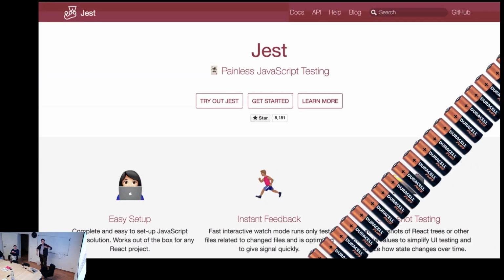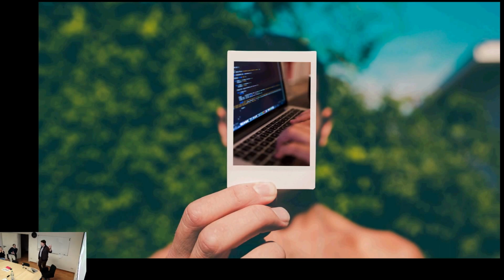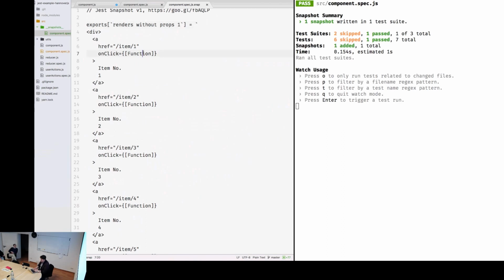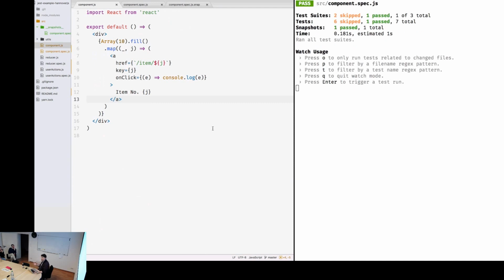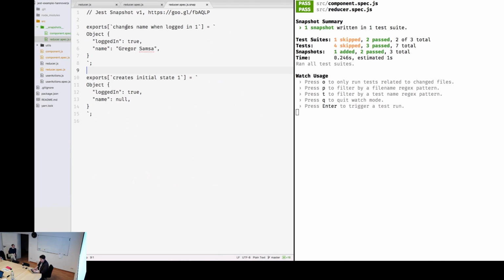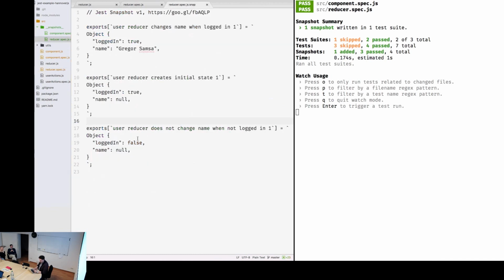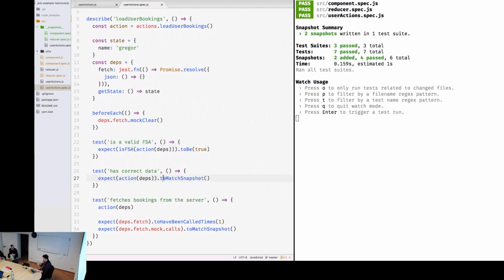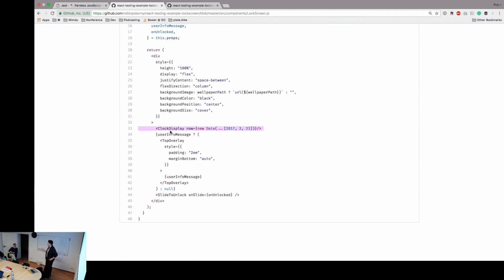Robin Pokorny: Snapshot testing in Jest | HannoverJS | 2017-02-23 | English